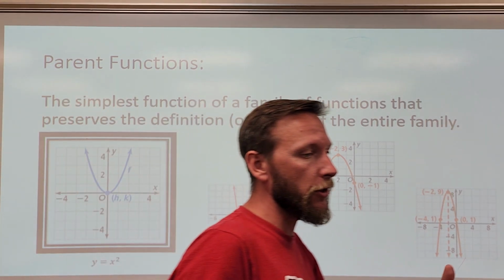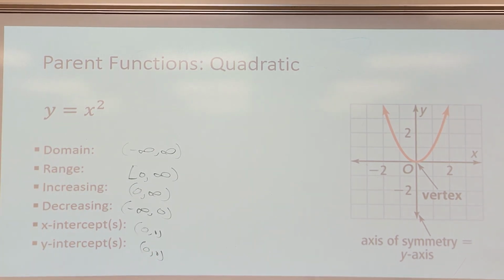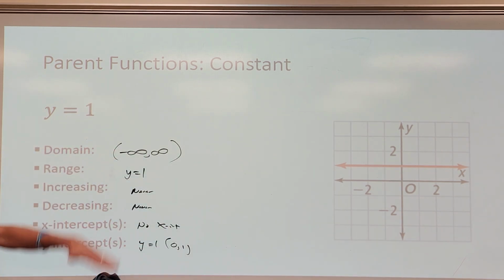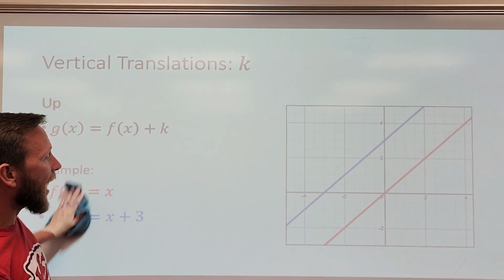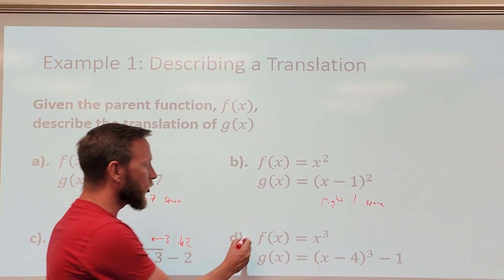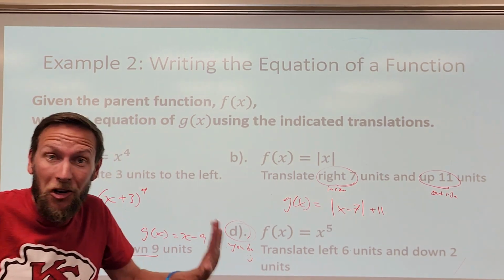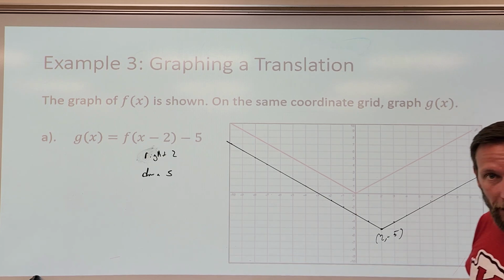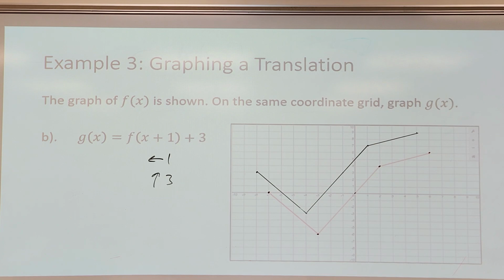Alg2 Lesson 1-2a: Transformations of Functions (Translations)